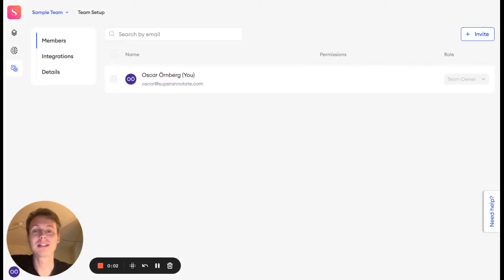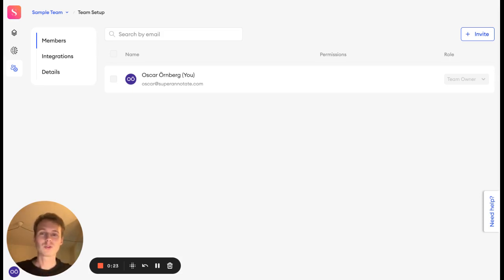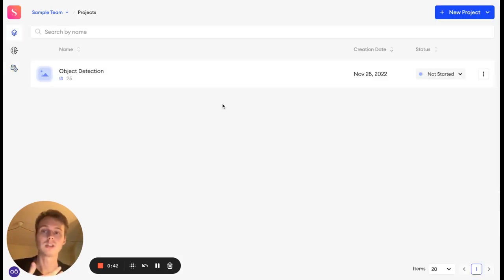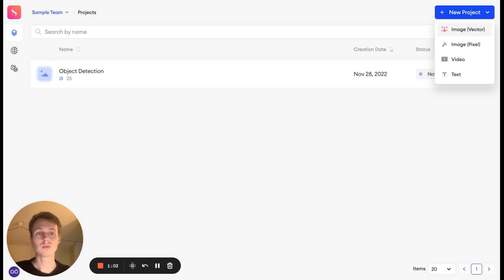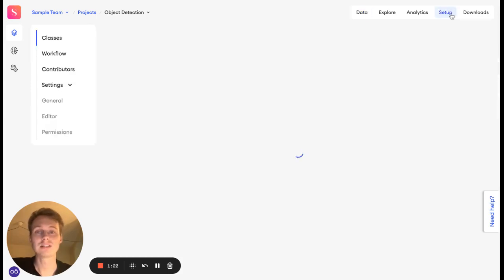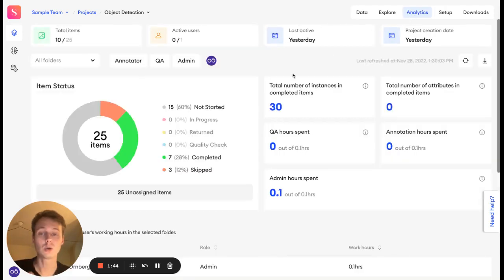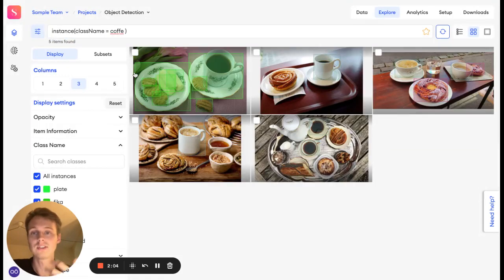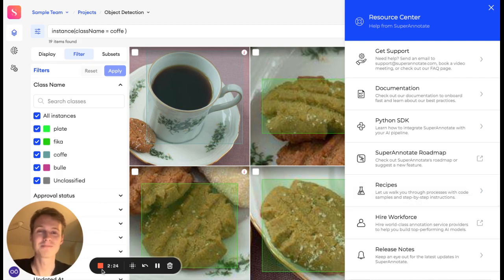Introduction to SuperAnnotate platform | SuperAnnotate Hacks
A high-level introduction to SuperAnnotate with a quick demo of the platform by Oscar Örnberg, ML Solutions Engineering Lead at SuperAnnotate.

This video is from the “SuperAnnotate Hacks” series - a quick demo video series by the SuperAnnoate team introducing the platform, the features, and other solutions in more detail.